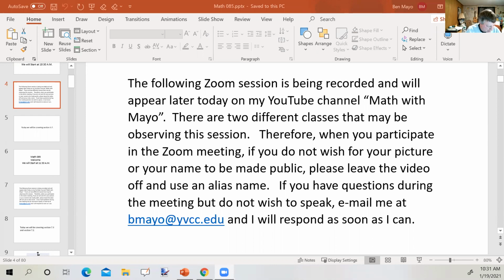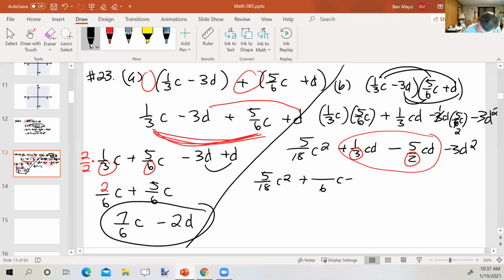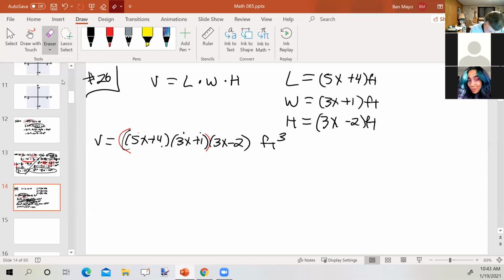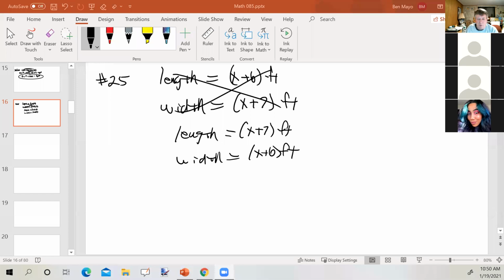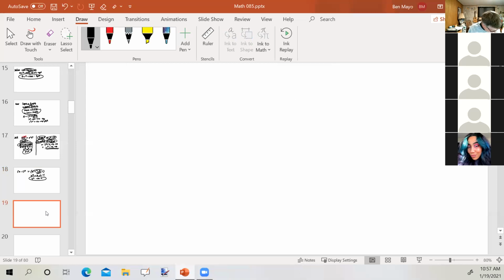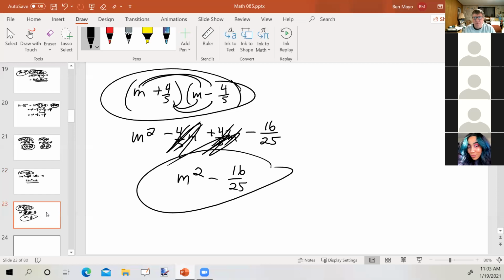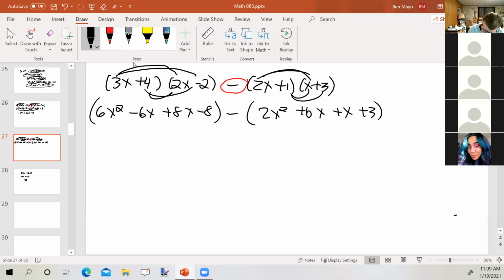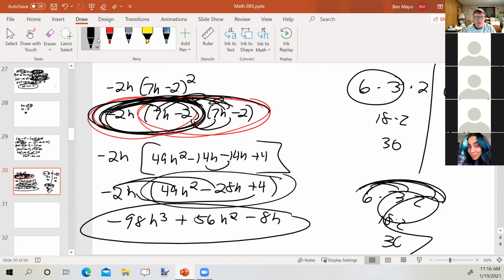Math 093 Winter 2021 Section 5.7